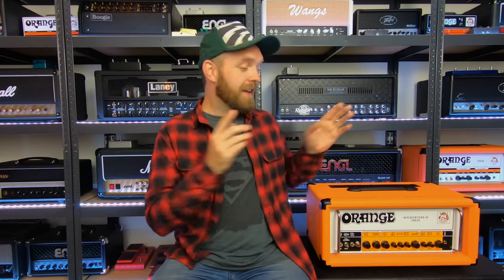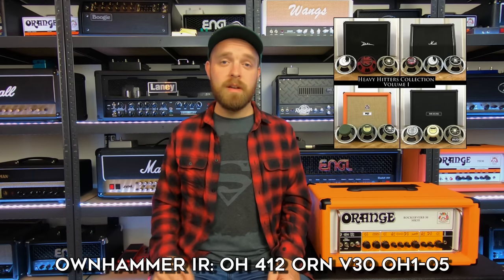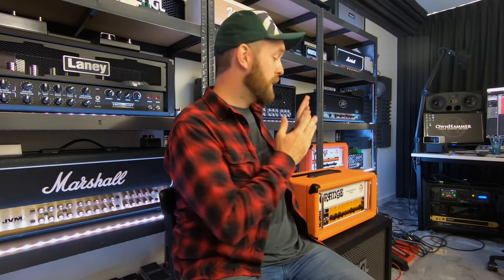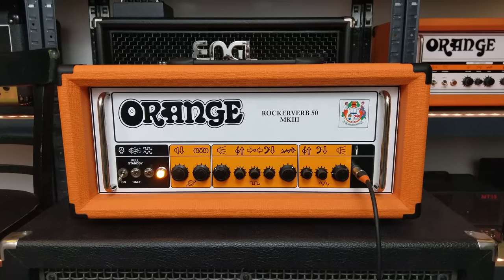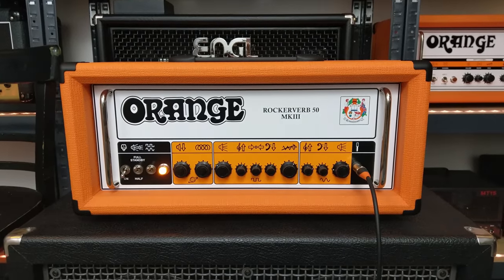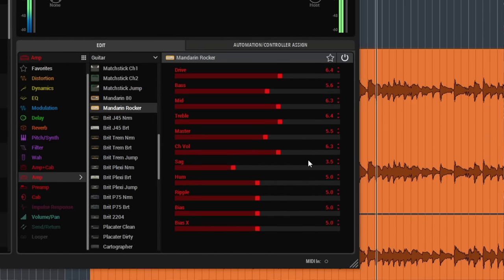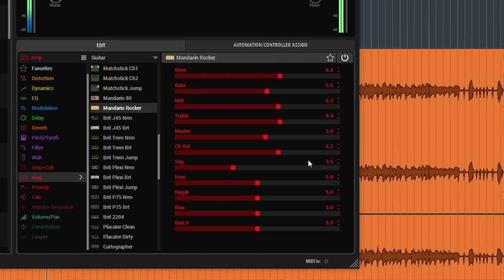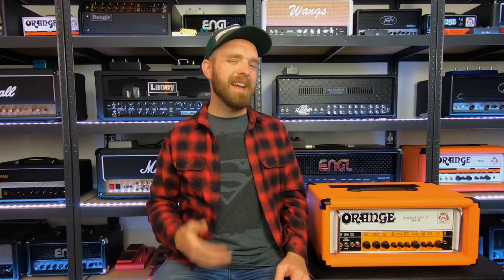Blind test reveal! Orange Rockerverb vs Line 6 Mandarin Rocker!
Could you hear which one was the real amp in the original blind test? Thanks for participating everyone!